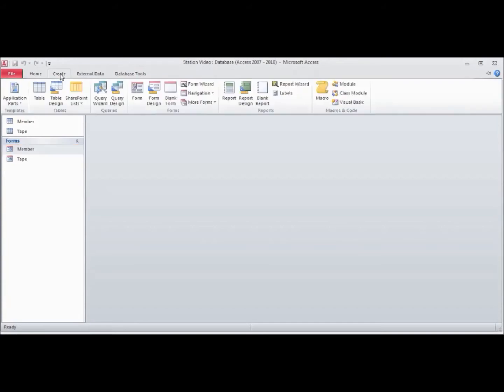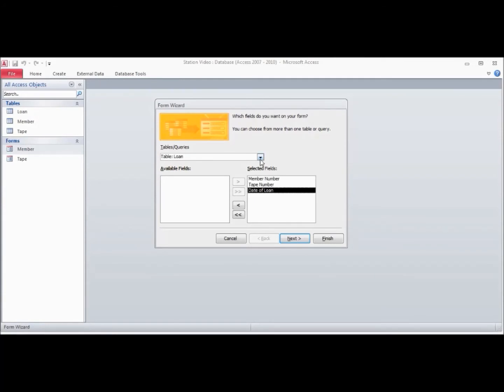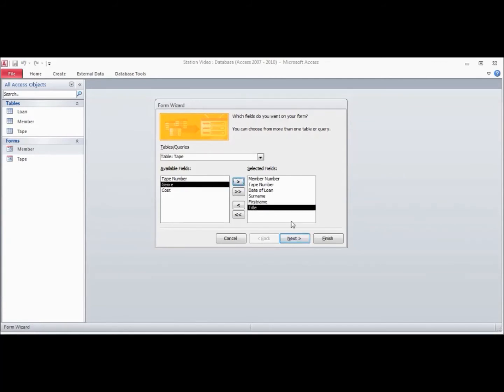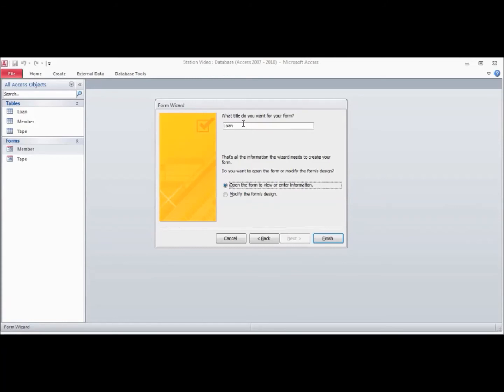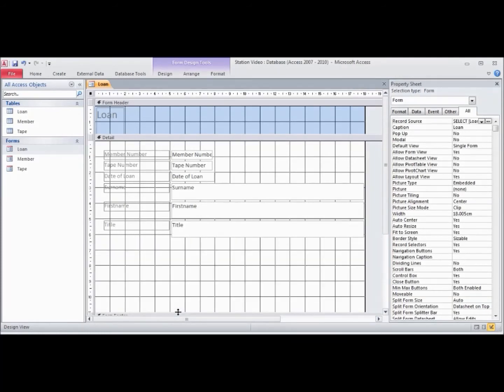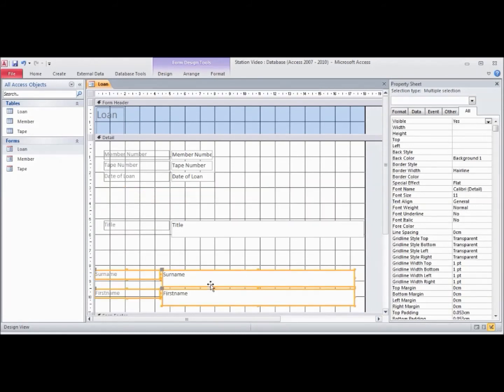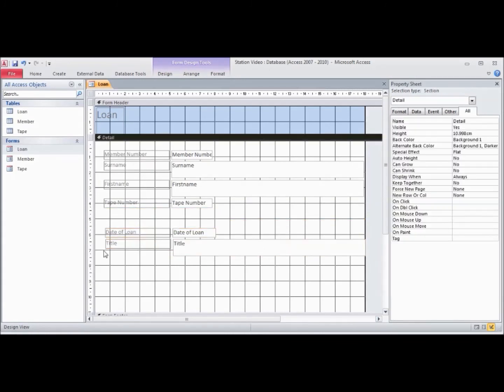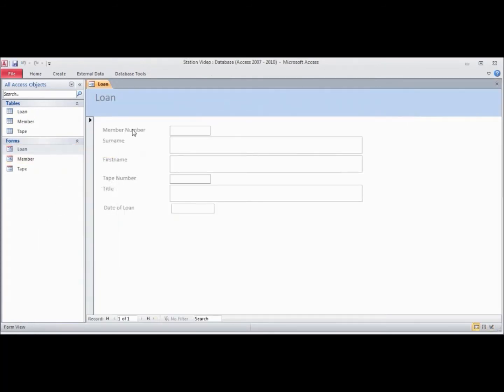Making a complex form for a database